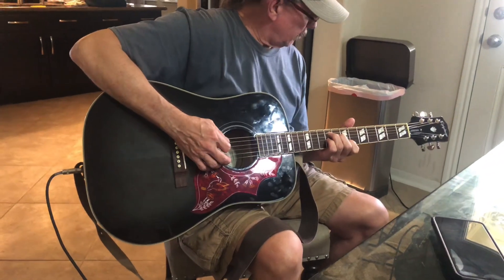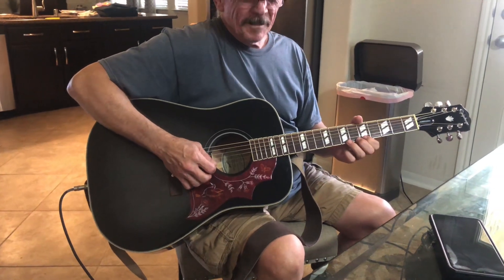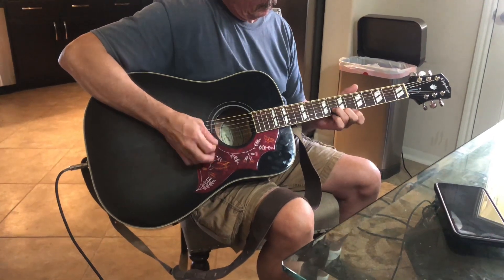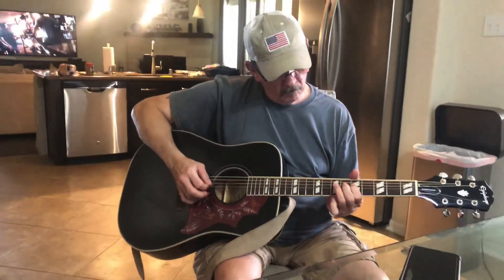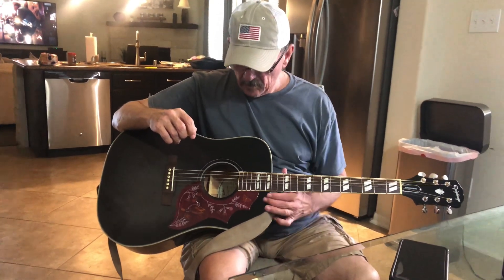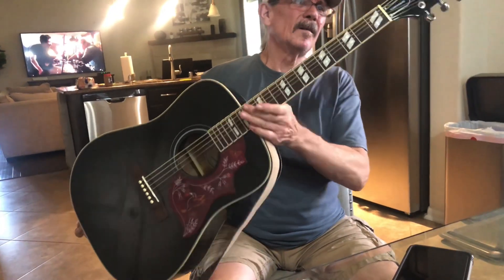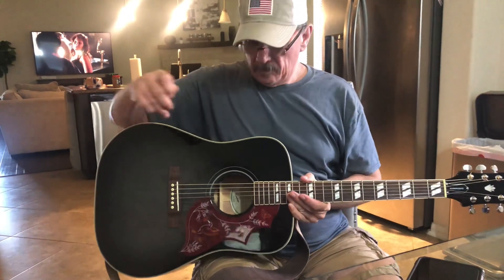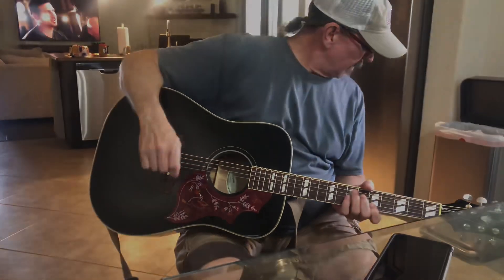2022 Epiphone Studio Hummingbird Acoustic Electric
2022 Epiphone Studio Hummingbird Acoustic Electric guitar made for Sweetwater. My guess is that this guitar comes from the Cort factory in Indonesia.  It’s sale price is $449., comes with pickup by Fishman, it’s definitely an inspired by Gibson, though not indicated in the name.  The back and sides are a mahogany laminate, but that’s ok with me because Gibson ES335’s are made with laminated maple.  A￼ set up was required along with new Elixir strings. There was quite a bit of relief in the neck, but my friend Marvin set it up quite nicely.  The action is super slinky and to spec now, with zero fret buzz.  All in all a great value in my guitar collection of around 40 guitars.  It’s only a matter of time until the Asian countries catch up to American quality in musical instruments building. These guitar is constructed very well, and will serve many years I’m sure.  I own a genuine Gibson Hummingbird in Ebony and let me say this Epiphone is not very far behind it in sheer playability and is better in fit & finish.  Sound quality is equal to my ears.  Go get you one as they’re very inexpensive for what they represent in guitar building.